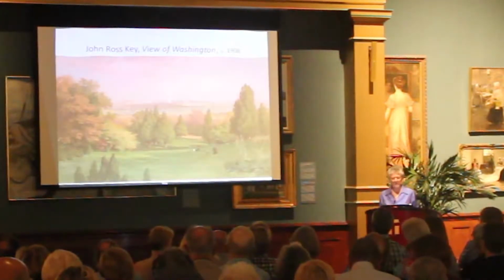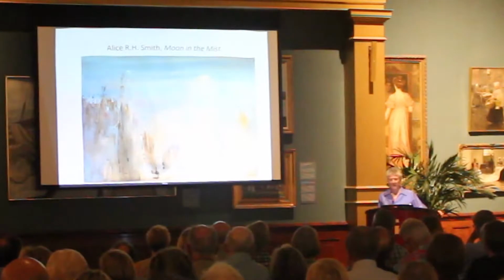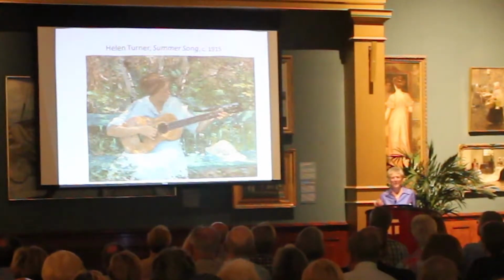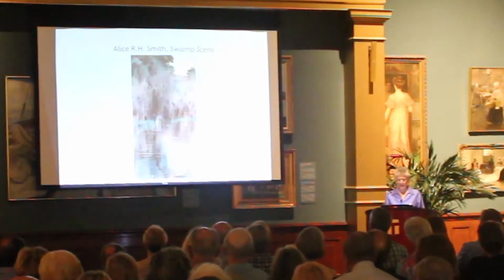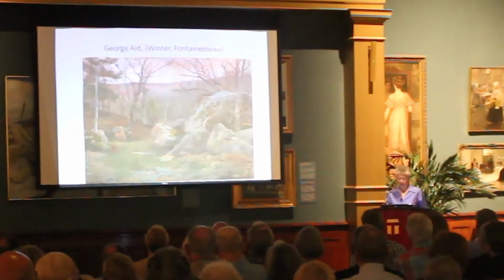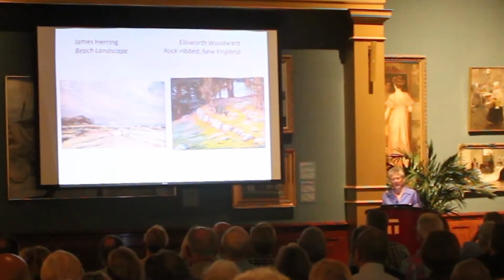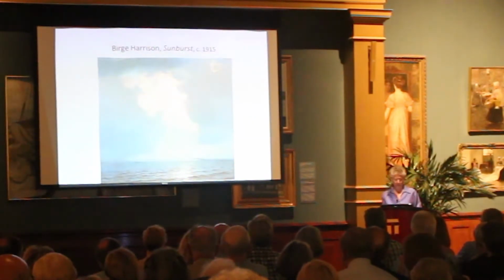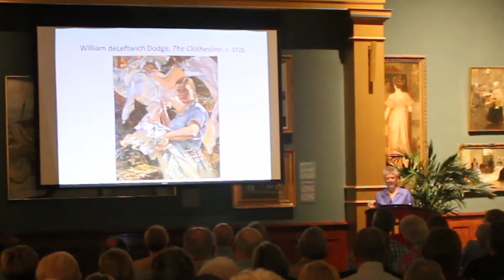Scenic Impressions: Southern Interpretations from the Johnson Collection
To open Scenic Impressions, Telfair presents a lecture by noted scholar of Southern art Martha Severens. Severens is a former curator at museums including the Gibbes Museum of Art in Charleston, the Portland Museum of Art, Maine, and the Greenville County Museum of Art in Spartanburg, SC. She has authored and co-authored numerous books on American art including Alice Ravenel Huger Smith: An Artist, a Place, and a Time; Andrew Wyeth, America’s Painter; More Than a Likeness: the Enduring Art of Mary White; and The Charleston Renaissance.

In its presentation of nearly 50 paintings created from 1880 to 1940 — mainly landscapes and genre scenes — this exhibition traces the journey of Impressionism and related avant-garde styles of painting from their origins in 19th-century France to the American South.

Scenic Impressions reflects the history and importance of the Impressionist movement, abroad and domestically, as artists used local color to portray a regionally distinct place and culture. Featured artists include Colin Campbell Cooper, Elliott Daingerfield, Alfred Hutty, Hattie Saussy, Alice Ravenel Huger Smith, Anthony Thieme, and Helen Turner, many of whom worked in and around Savannah.

Scenic Impressions is organized by the Johnson Collection, Spartanburg, SC. The presentation of this exhibition at Telfair Museums is curated by Courtney McNeil, Chief Curator of Collections and Exhibitions.